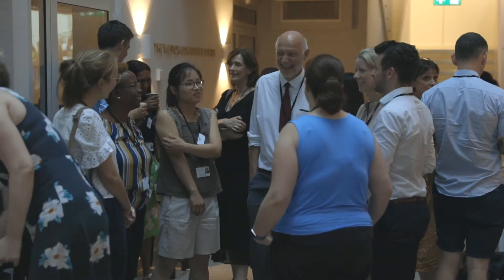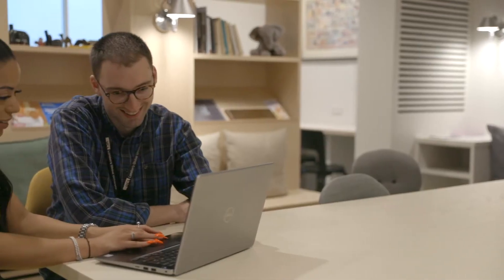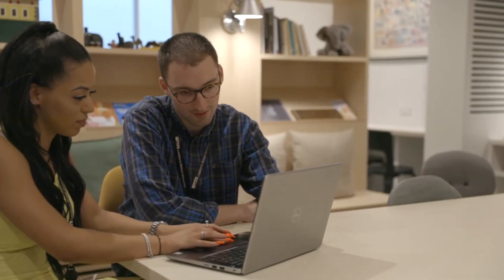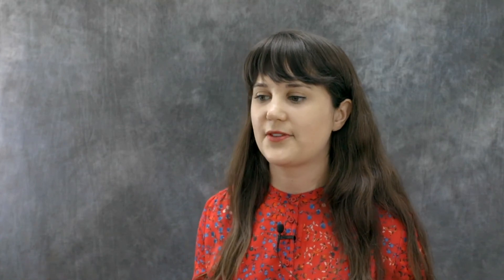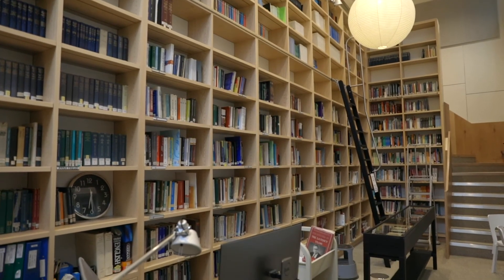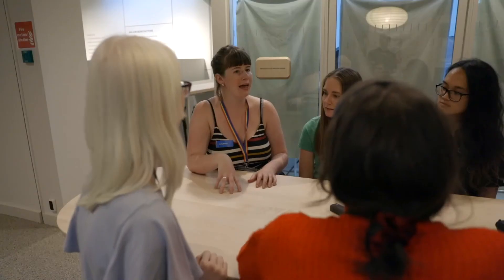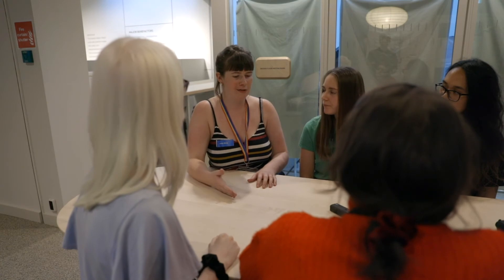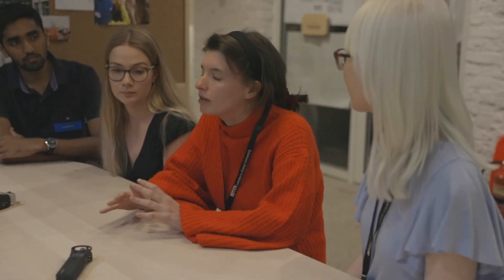Developmental Psychology and Clinical Practice, MSc: UCL- Anna Freud Centre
This video gives you an insight into this unique two-year international programme. The programme draws together theory, research and therapeutic thinking from a range of perspectives, including cognitive and clinical psychology, systemic theory, psychoanalysis and neuroscience to give students a well-rounded understanding of childhood disorders and their treatment.